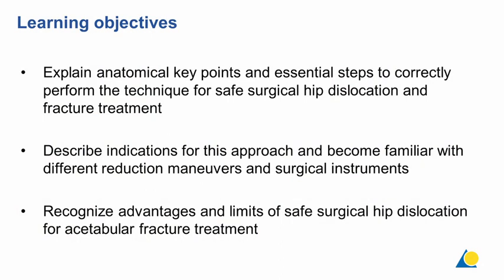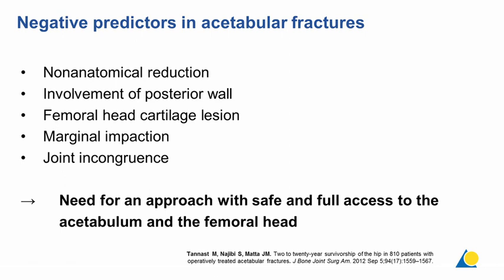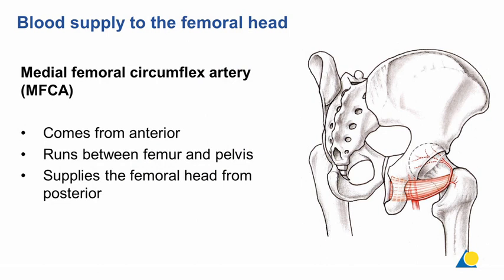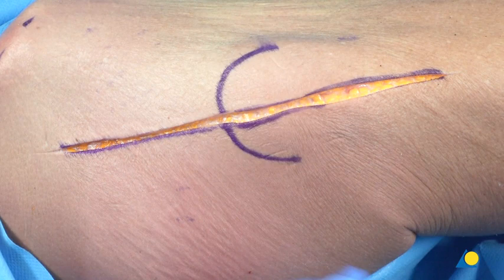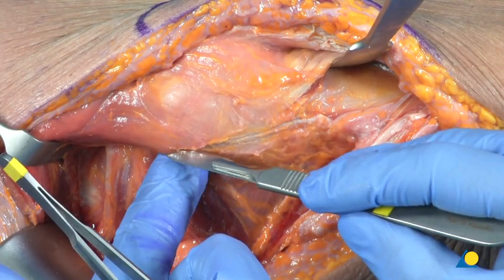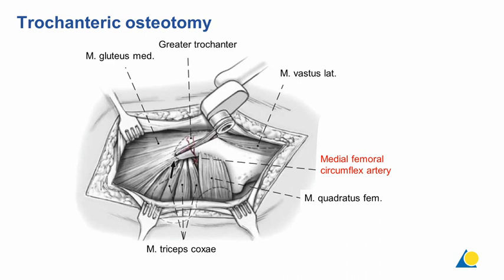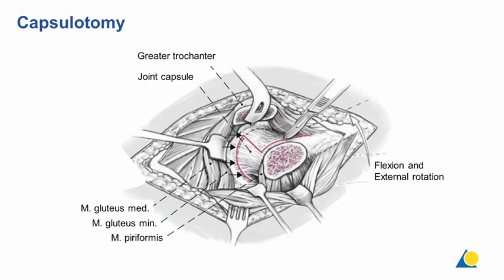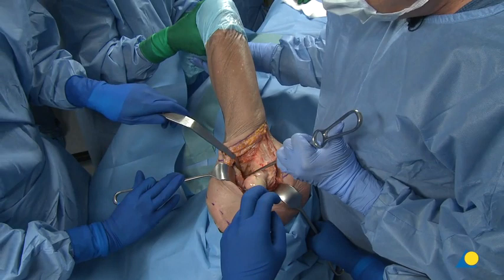Safe surgical hip dislocation for the treatment of acetabular fractures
Beschreibung der chirurgischen Behandlung von Azetabulumfrakturen über die chirurgische Hüftluxation (AO Trauma Webcast 2015). Prof. Dr. med. K. A. Siebenrock und Prof. Dr. med. M. Tannast